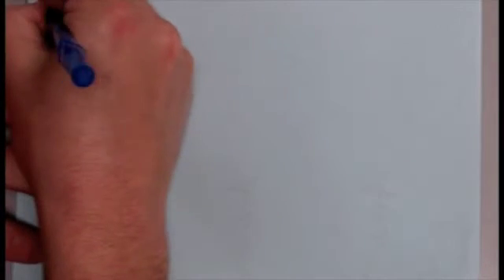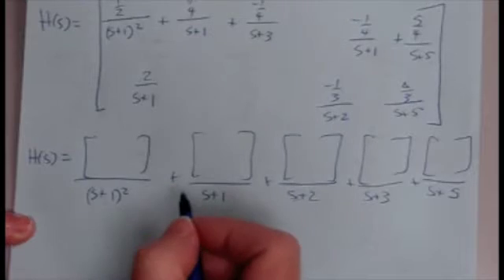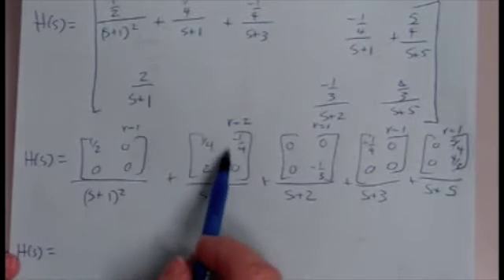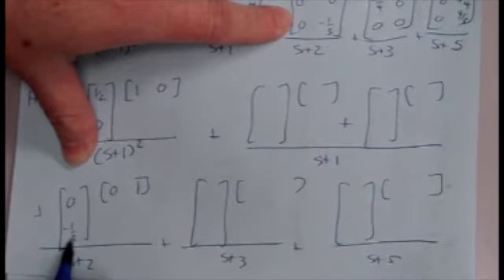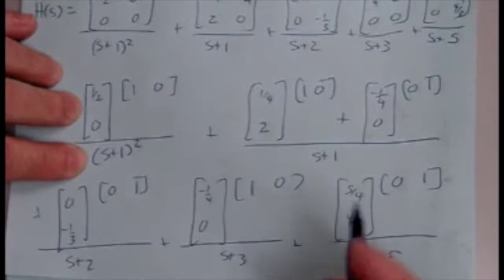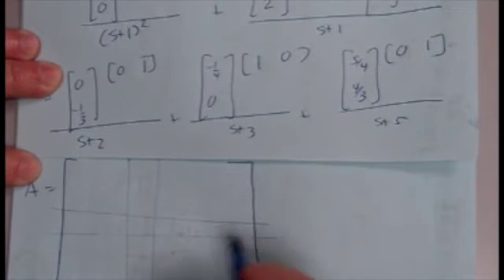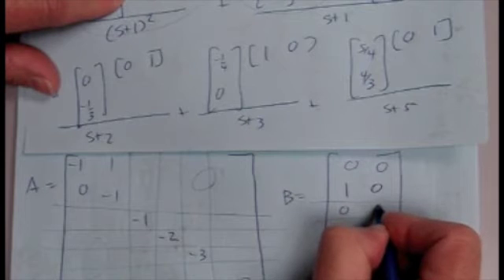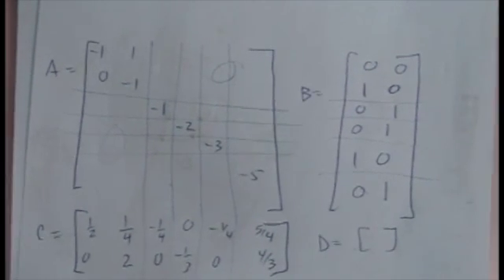12.34 Example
Some help for factoring and ordering system realizations with repeated eigenvalues and Jordan blocks